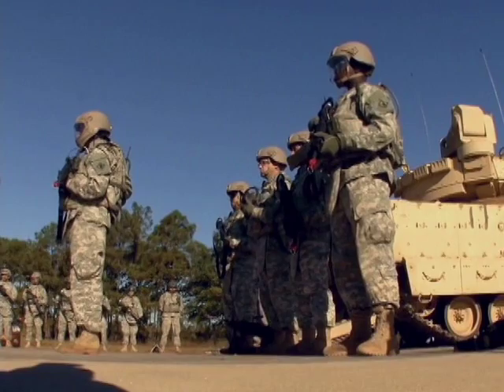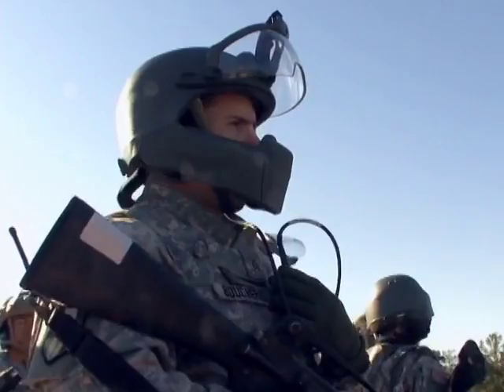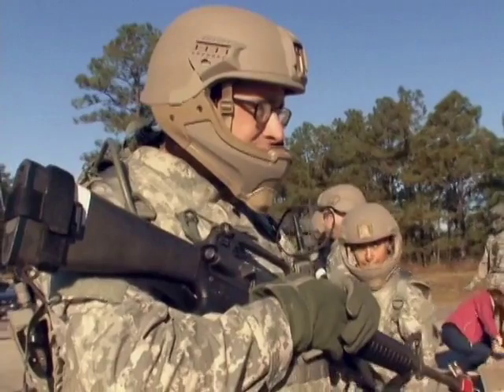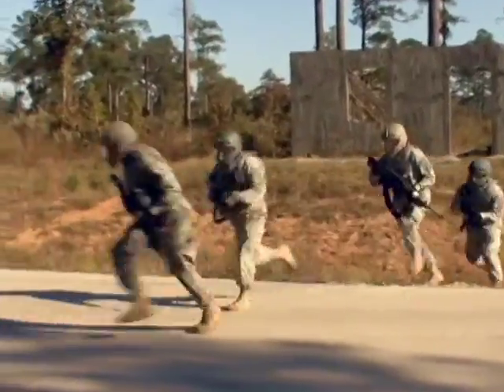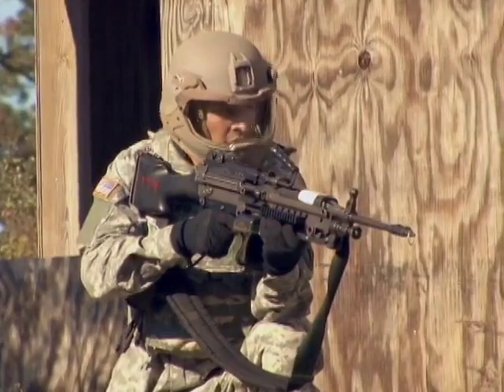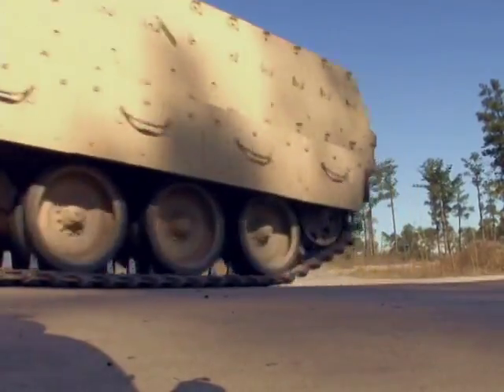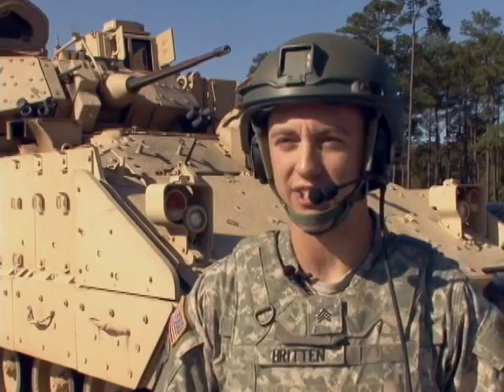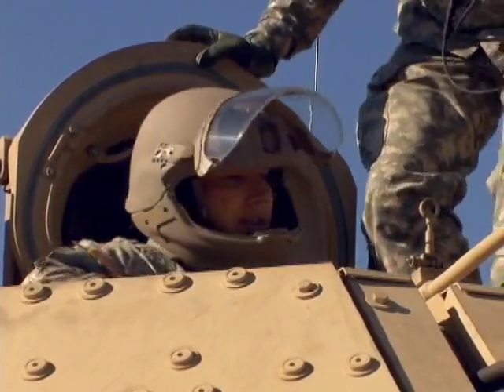Better helmets, headgear improve blast protection, reduce facial injury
| The US Army recently concluded a study evaluating the safety and survivability applications of different headgear carried by the modern soldier. The Natick Soldier Research, Development, and Engineering Center conducted the study called 'Helmet Electronics and Display system — Upgradeable Protection' (HEaDS-UP) as part of a multi-year effort to develop integrated headgear technologies for the Army and Marines.
Video: Fort Benning Television